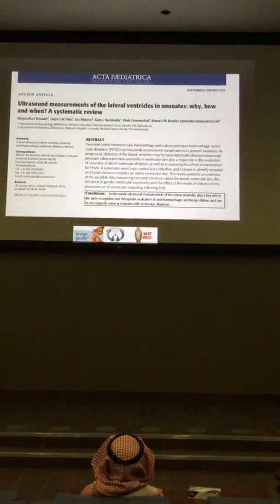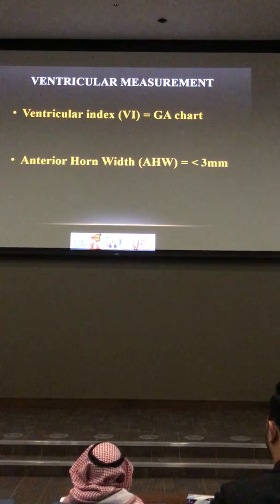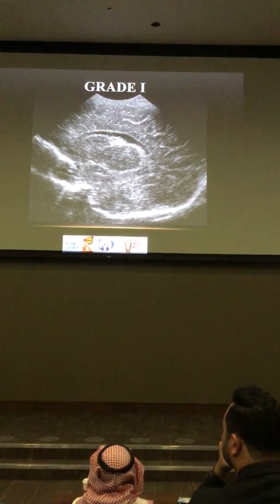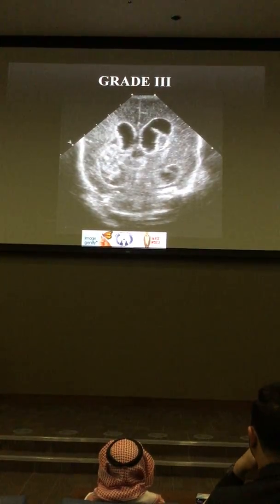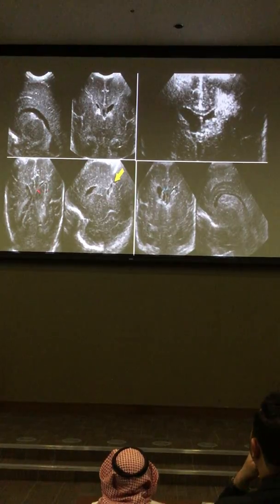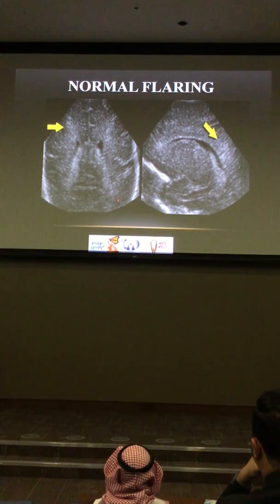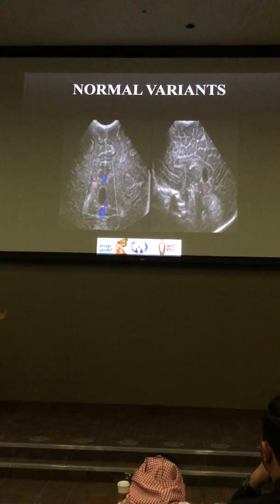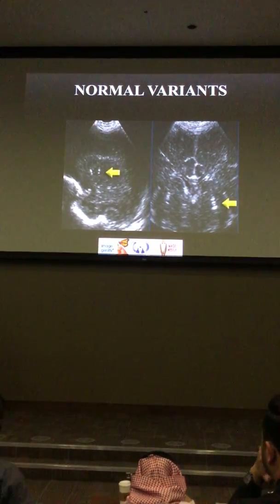Cranial US April 2019